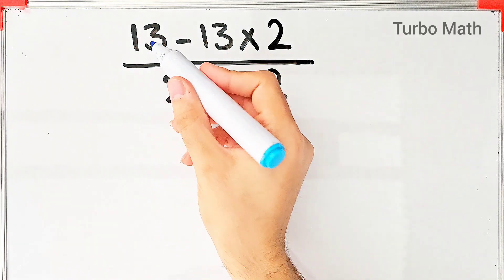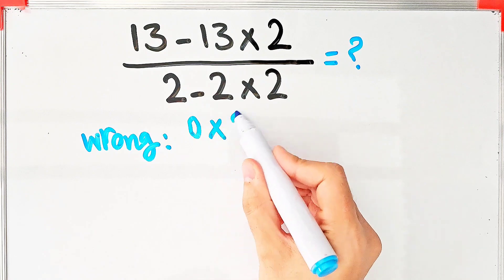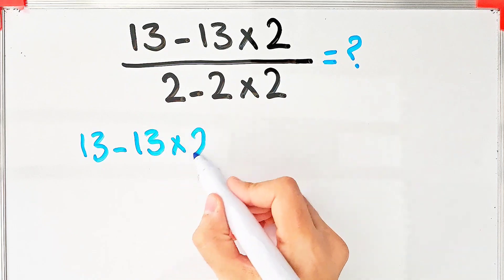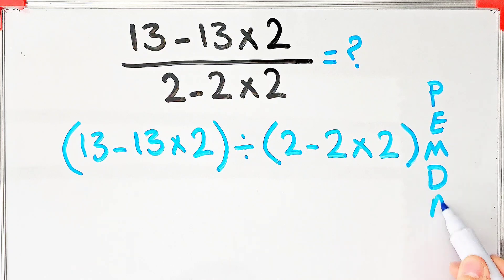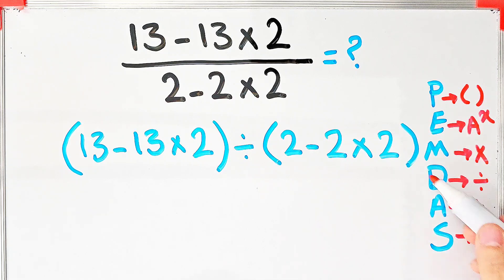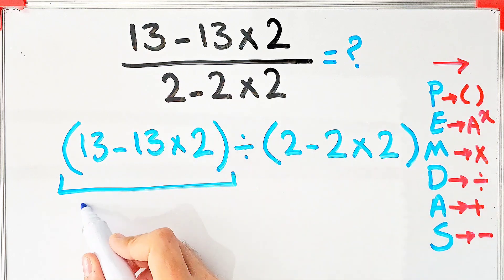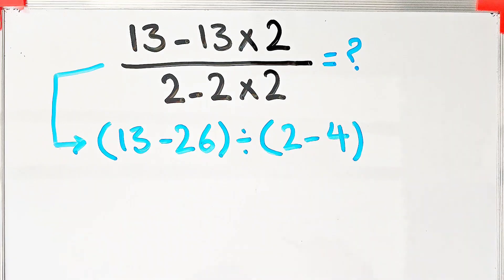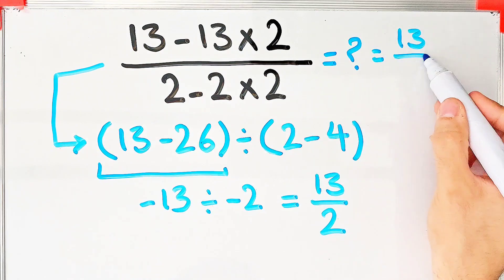Think You Know PEMDAS? Prove It with This Math Challenge!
Think you’ve mastered PEMDAS? 🧠
This math problem looks easy — until you actually try it!
Can YOU solve it without a calculator? Comment your answer below and let the debate begin! 🔥👇